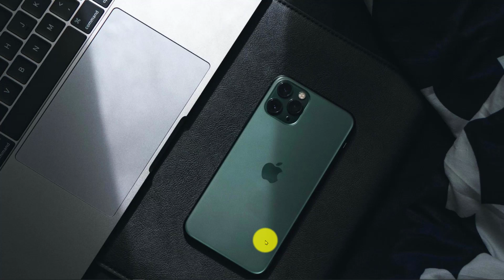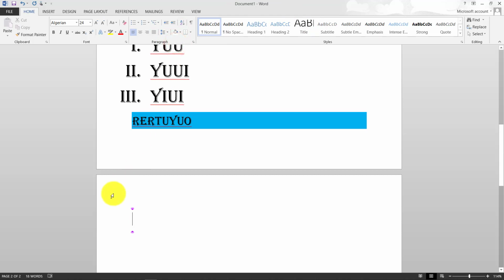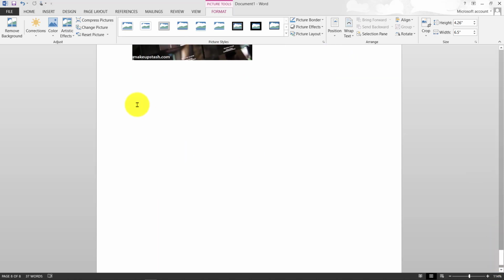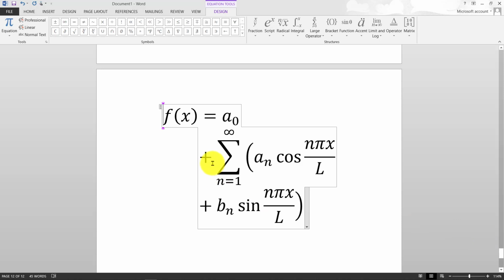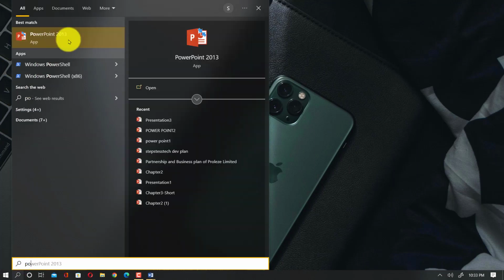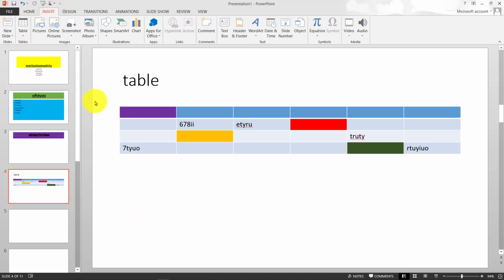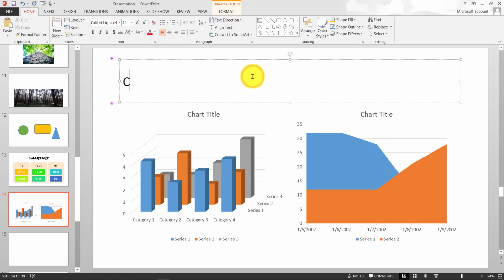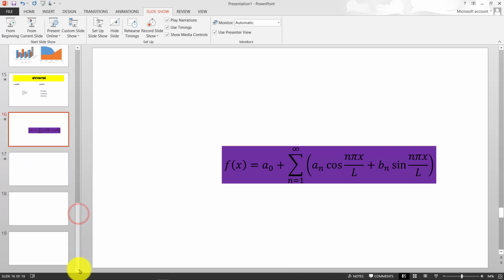Ms Word and Ms PowerPoint tutorial for beginners 2022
IN THIS VIDEO U GONNA LEARN  EVERYTHING U NEED TO KNOW ABOUT  MS WORD AND MS POWERPOINT .
.BASIC KNOWLEDGE
.MS WORD SKILLS
.MS POWERPOINT SKILLS